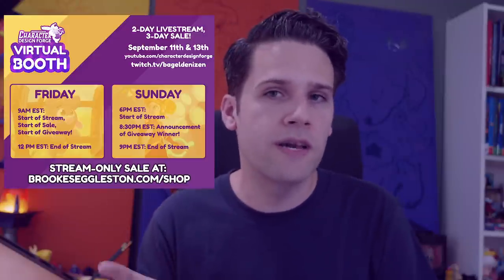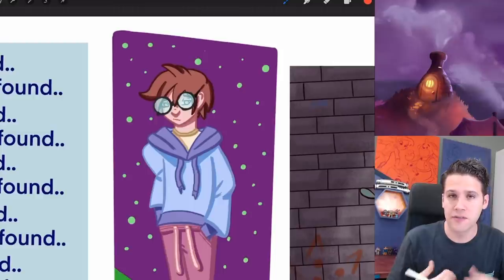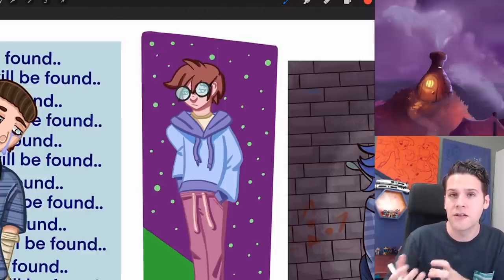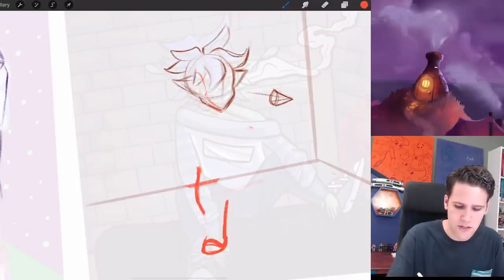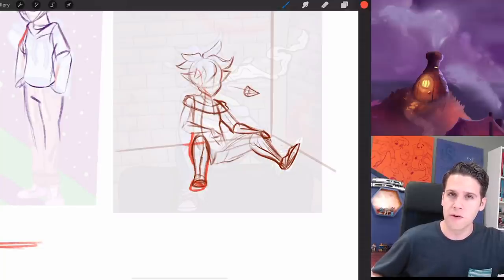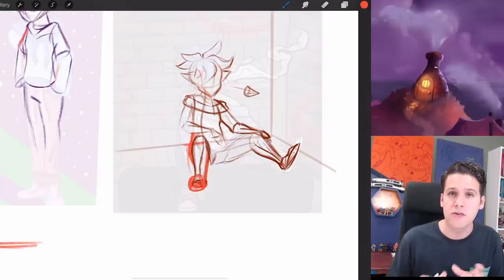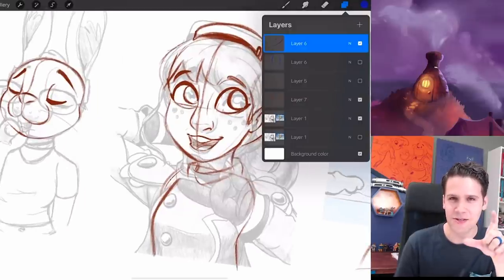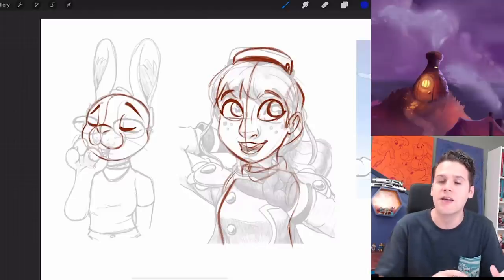Use The Art-Learning Loop to Improve for the Long Haul!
We probably all agree that learning and improvement as artists is not a one and done thing, a good artist doesn't become a great artist in one fell swoop. Its incremental change and increases in understanding over a long period. The complexity of art fundamentals might be daunting to some folks because they feel like they have to master them immediately, but in this video we'll talk about a more sustainable and manageable way of learning, based off some recent Novice Bard critiques from over

THIS WEEKEND: Come hang out during another Virtual Booth, on Twitch AND here on Youtube! We're streaming Friday morning 9-12 EST, and Sunday night 6-9 EST. Hanging out live, plus a sale and giveaway all weekend long!

The ALL NEW Learn Character Design Course is a comprehensive Character Design Curriculum, available now

There’s a brand new Biko’s Backpack for August, now available